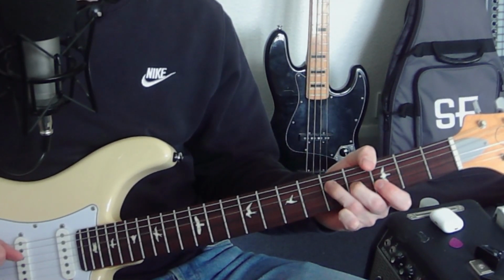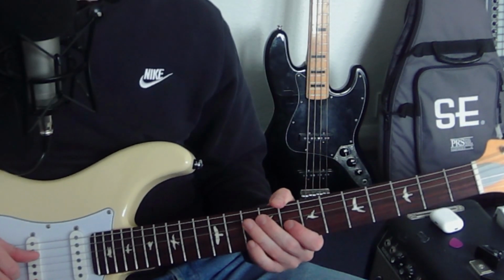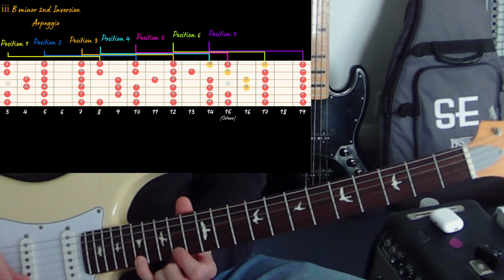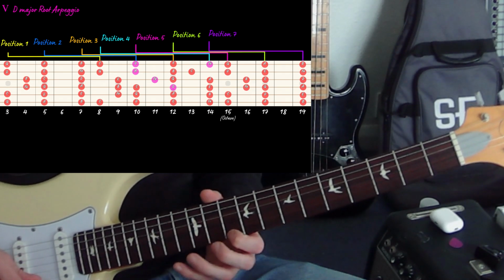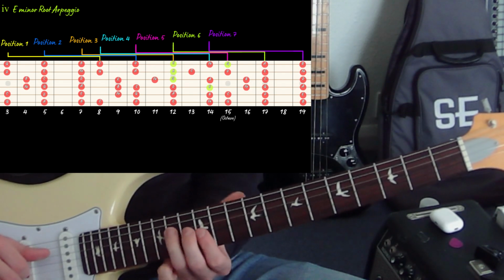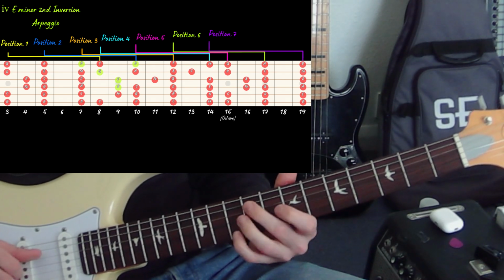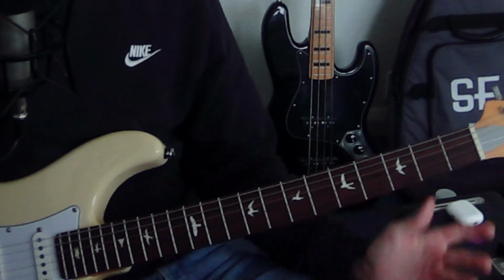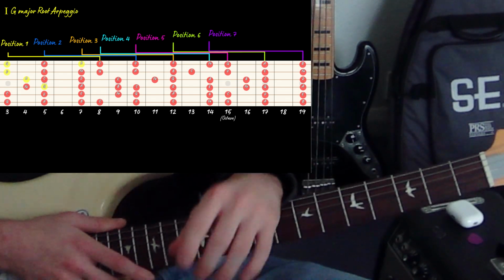How To Improvise Melodically With Arpeggios And Triads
Unlock true freedom on the fretboard and never get lost again

1on1 coaching is currently unavailable. Above is the next best thing.